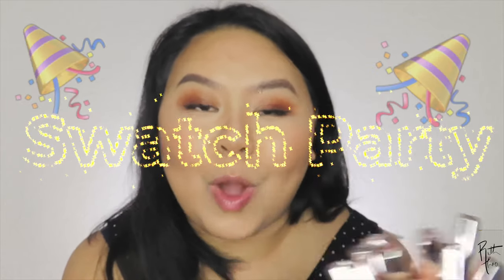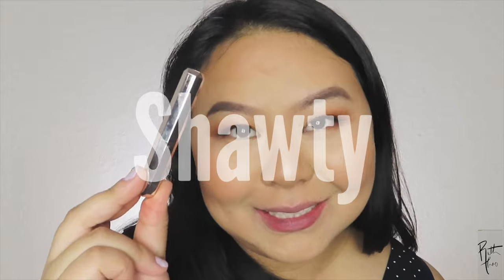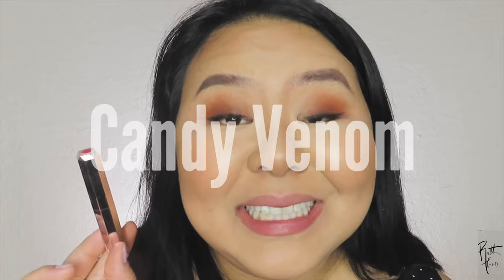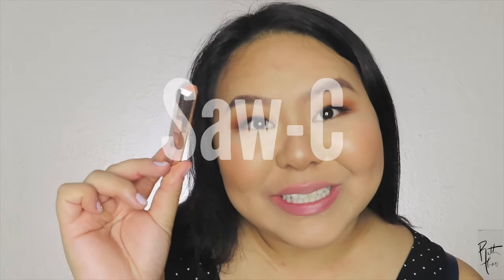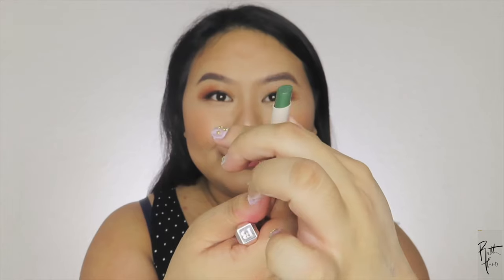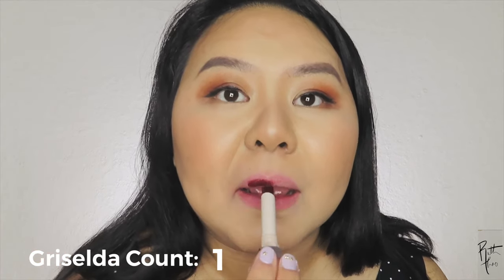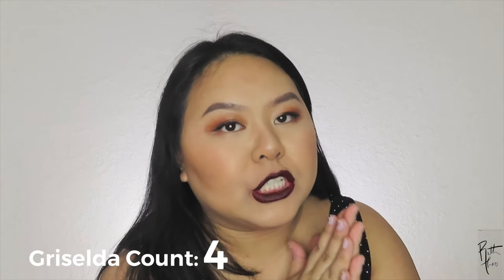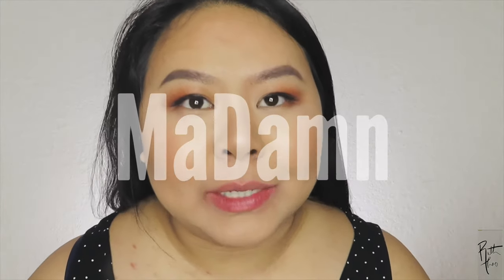Fenty Beauty Review 2019 - Swatches and review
I picked up 11 shades of Rihanna’s lipstick line!
ALL-DAY COLOR INTENSITY. WEIGHTLESS MATTE FINISH.

An ultra slim lipstick with a longwearing, petal-soft matte finish, now in a rainbow of 24 weightless, color-intense shades each designed to flatter all skin tones.
Mattemoiselle in the shade Clapback is a 2018 Allure Best of Beauty Award Winner for Lipstick!

All the colors mentioned in the video:
SHAWTY
CLAP BACK
SAW-C
MADAMM
SINGLE
ONE OF THE BOYZ
UP 2  NO GOOD
CANDY VENOM
GRISELDA
MIDNIGHT WASABI
PMS

Discounts:
YESTYLE shoppers : AyeYoRuth

Cya in my next video!